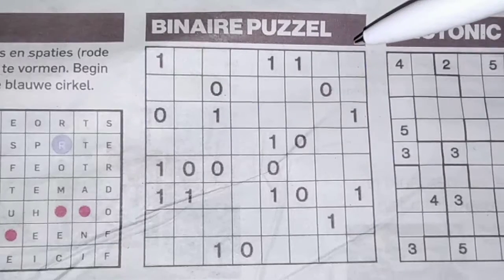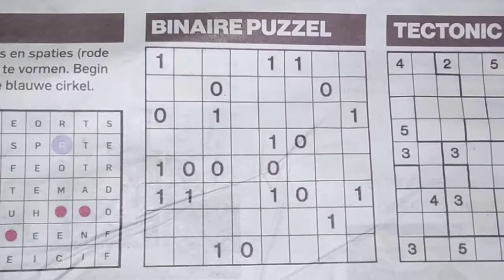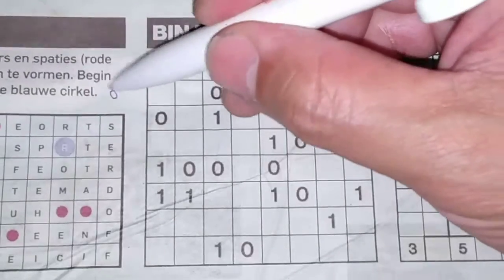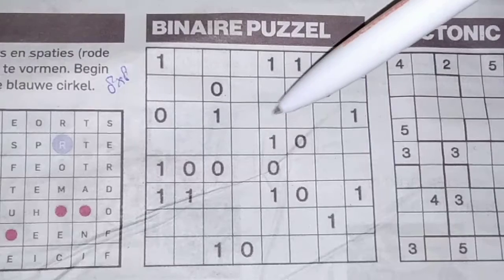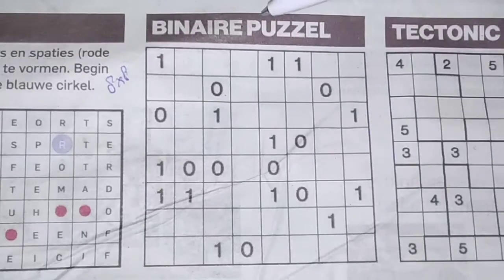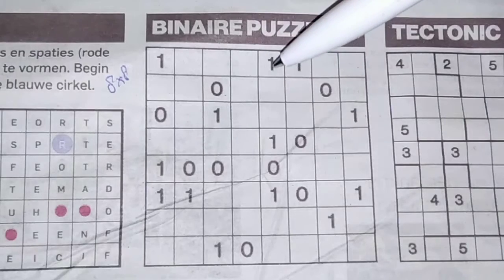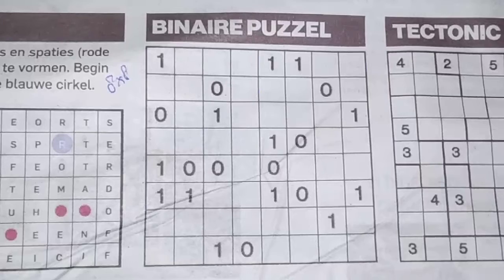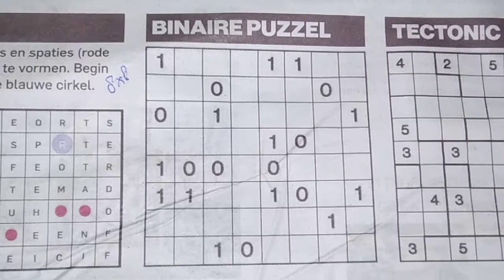(#1047) Friday. Binary Sudoku puzzle. Bonus Extra edition. 06-26-2020 Extra part 4 of 5